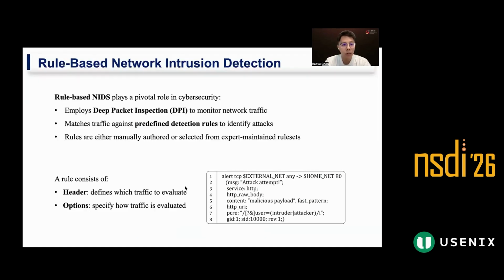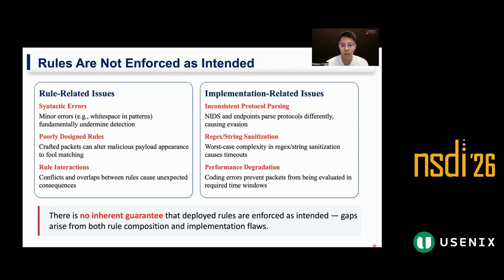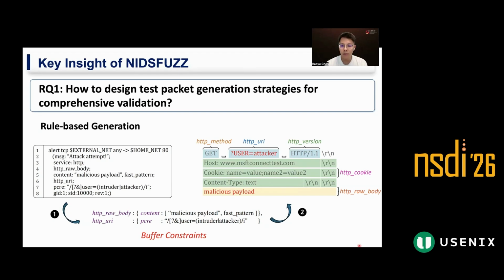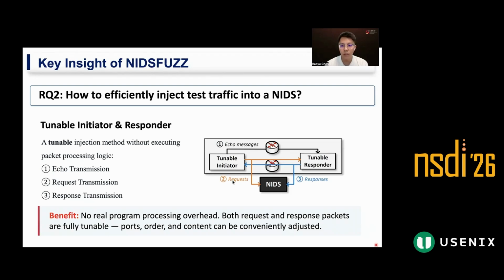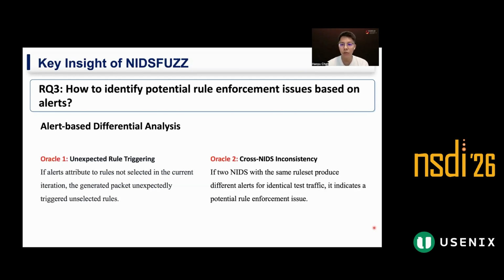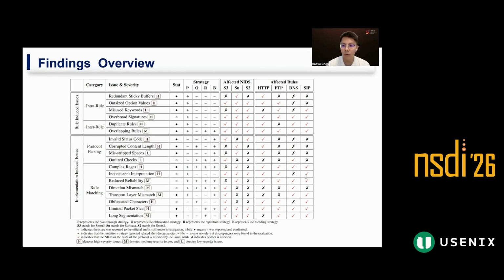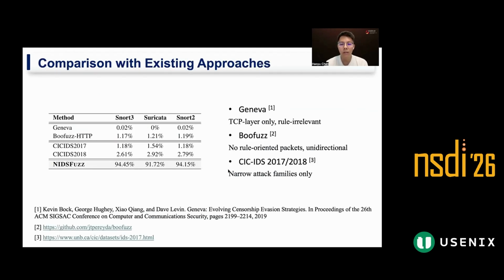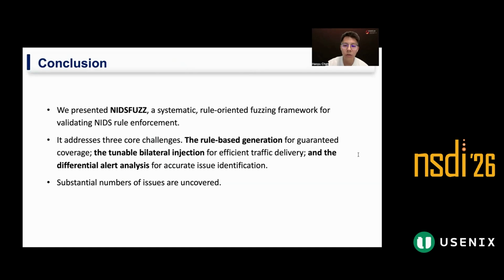NSDI '26 - From Intention to Practice: Towards Systematic Validation of NIDS Rule Enforcement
From Intention to Practice: Towards Systematic Validation of NIDS Rule Enforcement

Rule-based Network Intrusion Detection Systems (NIDS) are integral to contemporary cybersecurity, relying on the rule matching mechanism to identify malicious activities within network traffic. However, there is no inherent assurance that the deployed rules are enforced as intended due to factors regarding the composition of the rules and implementation flaws of NIDS. Unfortunately, administrators lack appropriate means to validate the gap between rule definition and enforcement as existing testing approaches towards NIDS are often rule irrelevant and lack systematic methodologies. To address this issue, this paper presents NIDSFuzz, a systematic fuzzing approach designed to validate the enforcement of rules within NIDS, which is rule-oriented so that it employs tailored mutation strategies to generate test traffic based on the very ruleset deployed. In this manner, it becomes feasible to validate the targeted rulesets with guarantee of coverage. An NIDS-specific fuzzing framework is proposed, incorporating an appropriate test traffic injection method to perform fuzzing and carefully designed approaches of sanitization and analysis to effectively identify rule enforcement issues. Experimental results show that NIDSFuzz is able to uncover over 10,000 rule enforcement issues. We classified the discovered issues into different categories and explored corresponding countermeasures in terms of both rules and NIDS implementation. Moreover, performance evaluation confirms the efficiency of NIDSFuzz and comparison to other tools highlights the significant advantage of NIDSFuzz in evaluating rules of NIDS. We have made our code publicly available.